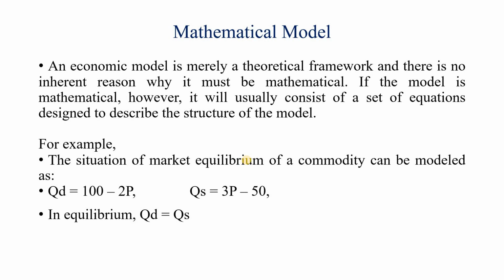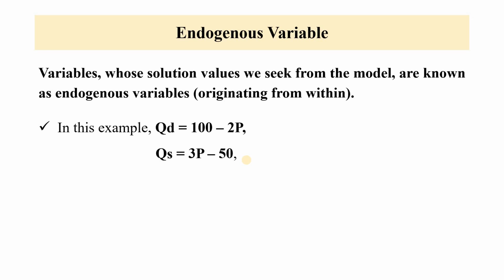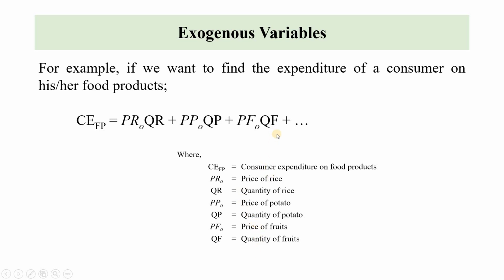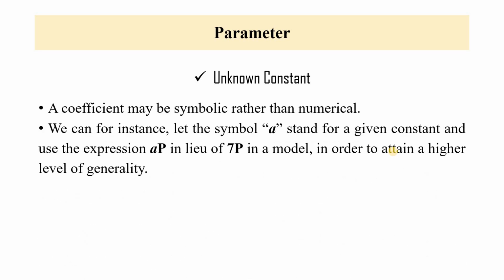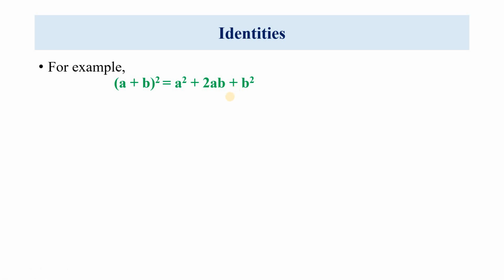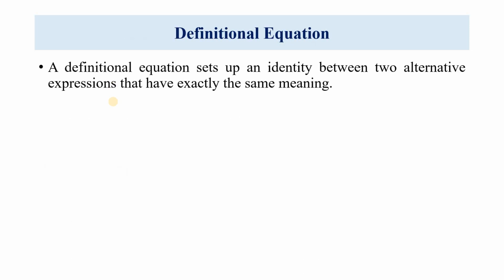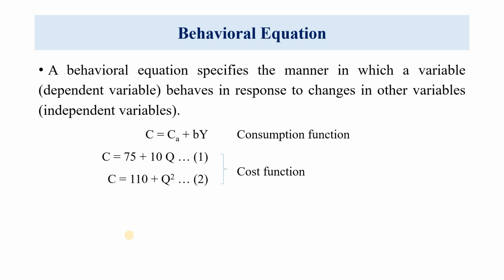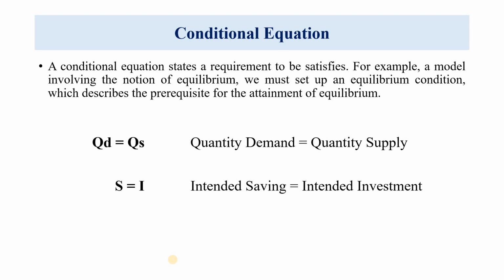Mathematical model & Ingredients of Mathematical model.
1. Mathematical Model
2. Ingredients of Mathematical Model
Variables
Constants
Parameters
Equations and Identities